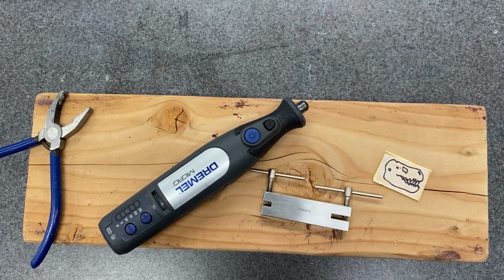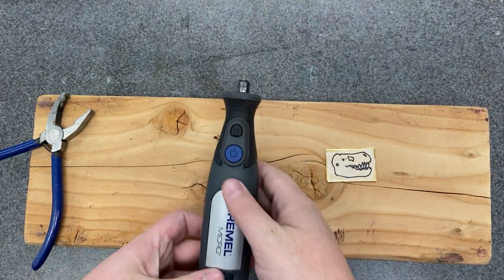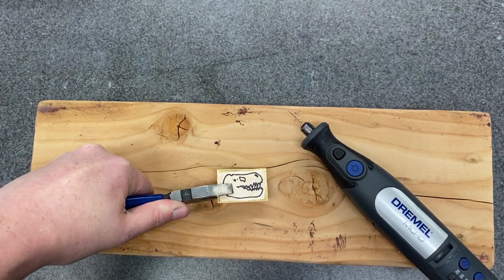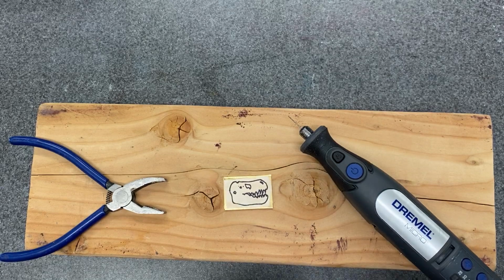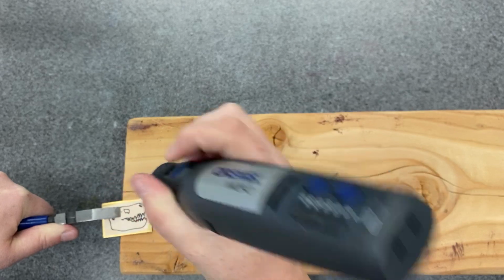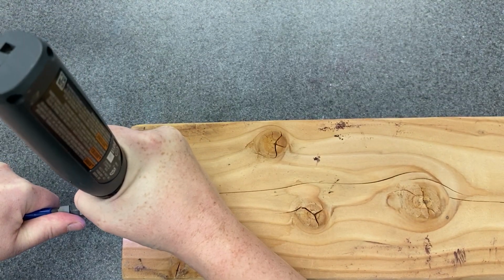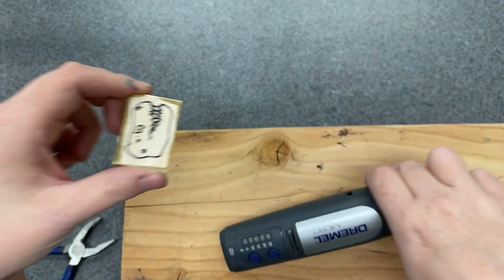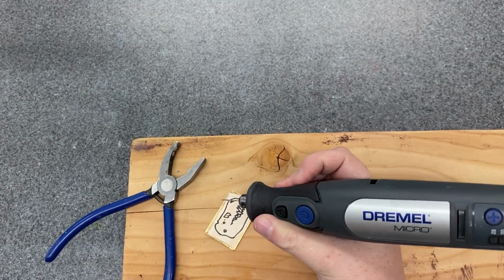Using a Dremel- HHS Jewelry Making